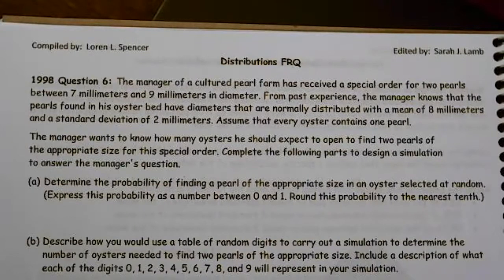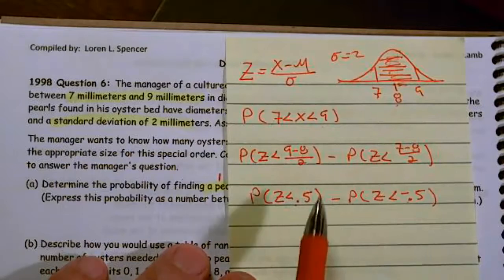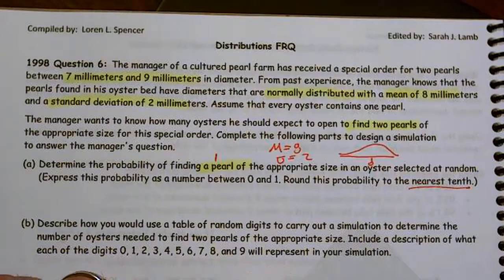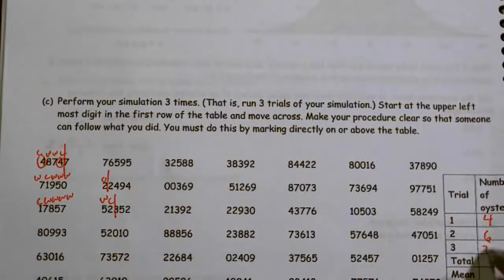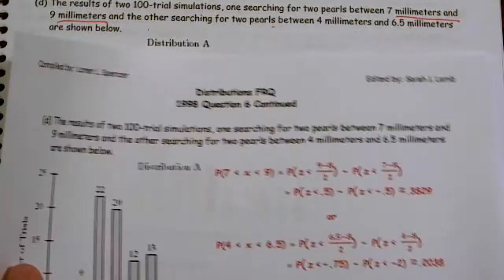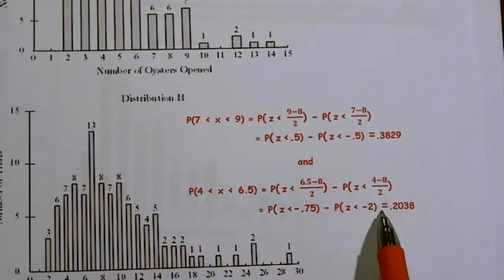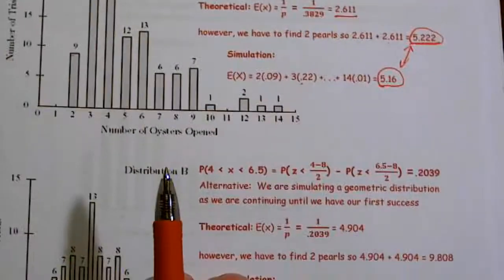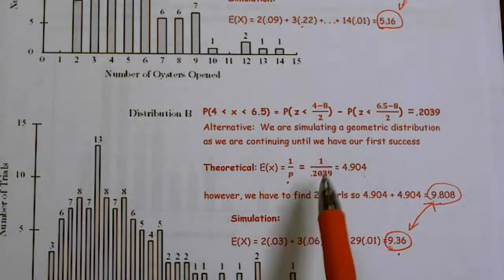17 Normal FRQ 1998 Question 6 Pearl pgs 125 to 127